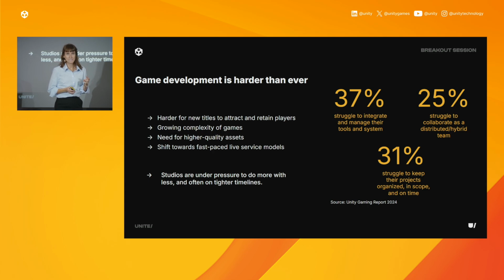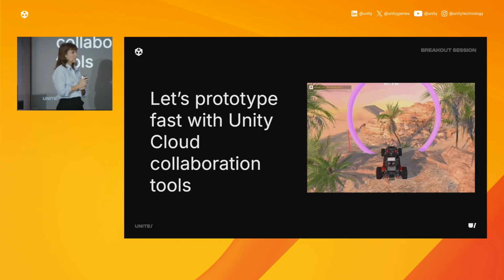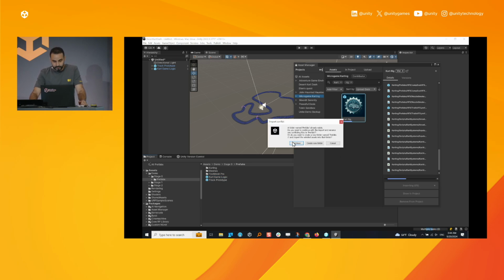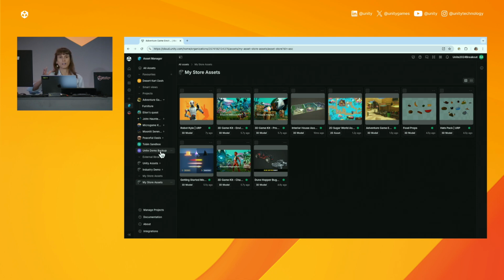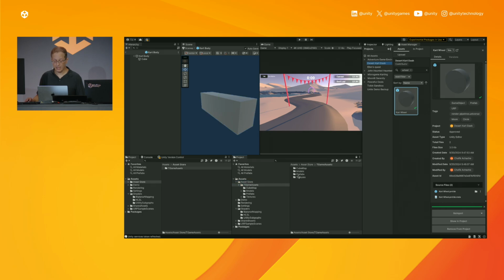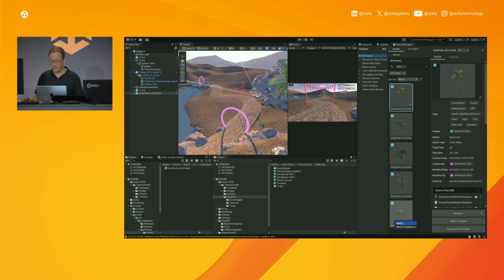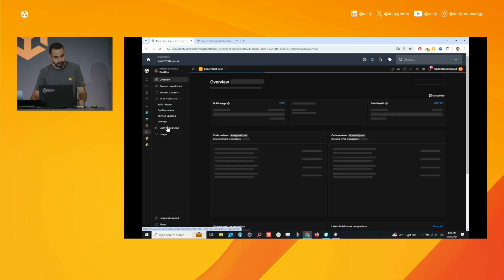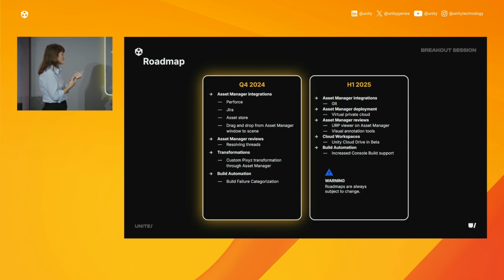Prototyping a game fast with Unity Cloud collaboration tools | Unite 2024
Keeping your team and processes in sync is key to efficient gamedev. This video teaches you how you can leverage Unity Cloud’s Asset Manager and collaboration tools to build a working game prototype based on assets from a typical library, including the Asset Store. You’ll learn how you can easily centralize team content, optimize your workflows, and integrate other creative tools to ensure streamlined game creation.

Speakers:

Andréanne Abel, Senior Technical Product Manager, Unity

Tobin Jones, Senior Product Manager, Unity

Chafik Achache, Manager, Software Engineering, Unity

Unity Asset Manager and Unity Version Control are available as part of every Unity subscription. Get started today: